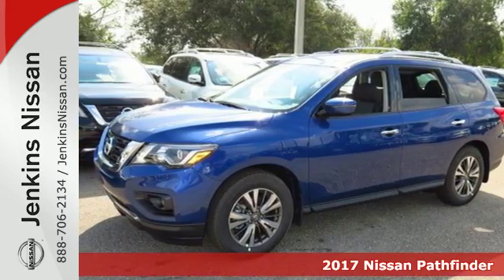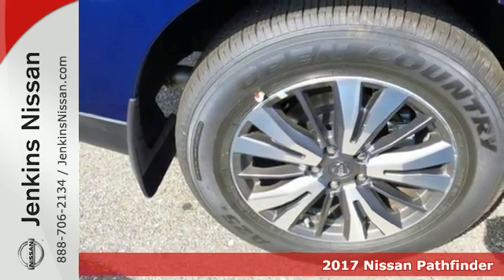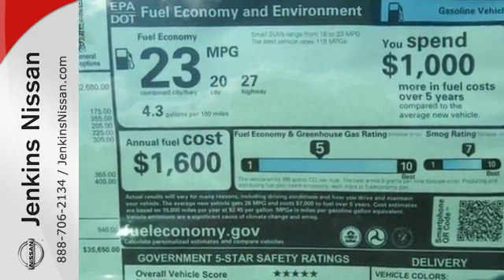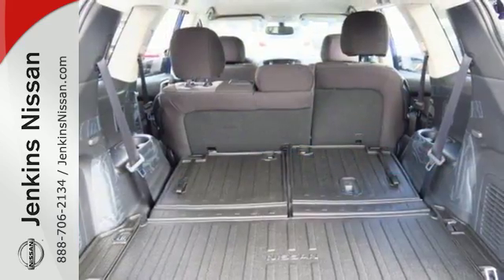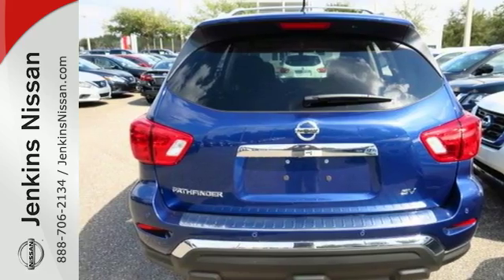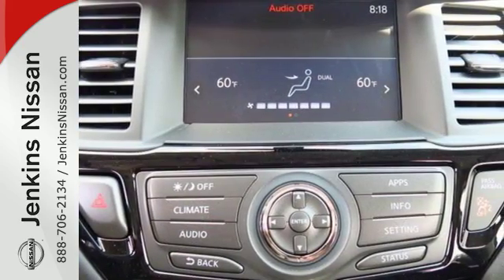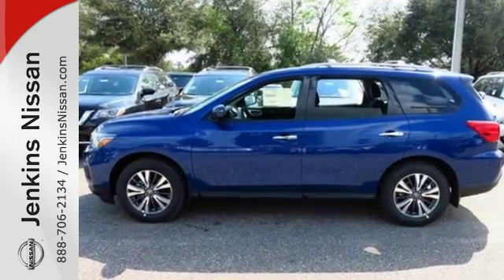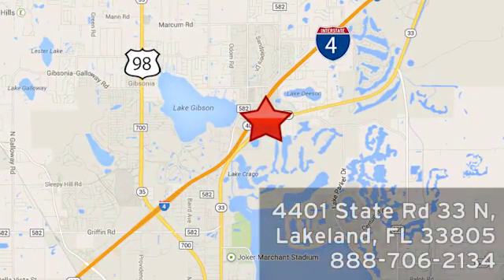New 2017 Nissan Pathfinder Lakeland FL Tampa, FL 17P173 - SOLD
Year: 2017
Make: Nissan
Model: Pathfinder
Trim: FWD SV
Engine: 3.5 L V6 Cyl.
Color: Caspian Blue
Stock #: 17P173
VIN: 5N1DR2MNXHC637749
This 2017 Nissan PATHFINDER SV will sell fast!! *Bluetooth* Save money at the pumps knowing this Nissan gets 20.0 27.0 MPG *Please let us help you with Finding the ideal New, Preowned, or Certified vehicle, - Getting the best prices and incentives available and Explaining purchase, lease, and financing options.* *Jenkins Nissan prides itself in exceeding all customer expectations! The next step? Give us a call to confirm availability and schedule a hassle free test drive! We are located at: 4401 Lakeland Hills Blvd, Lakeland, FL 33805.* NEW NISSAN SAVINGS -MUST FINANCE w/NMAC OR LOSE $2000 of the New Car discounts. Online pricing includes $1000 November/December Retail Owner Communication. Please check with dealer to confirm your eligibility. Online discounts apply to retail purchase vehicles must be in stock LEASES may vary. OUT OF STATE pricing may vary due to rebate variances and will be assessed a convenience fee of $185 for title processing and tag work. Sales Tax Title License Fee Registration Fee Finance Charges and $799 Dealer Fee are additional to the advertised price. We make every effort to have accurate pricing but occasionally mistakes occur. Please call if you have any questions. Current pricing Valid through 01.03.17

Address:
401 State Rd 33 N